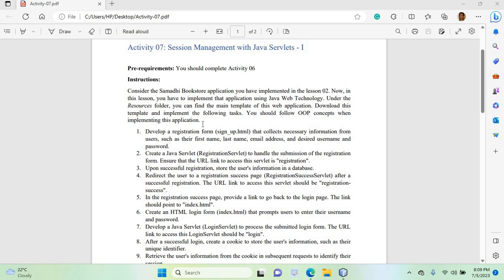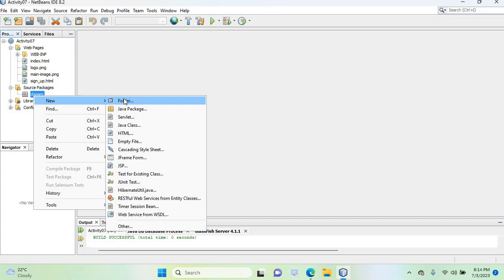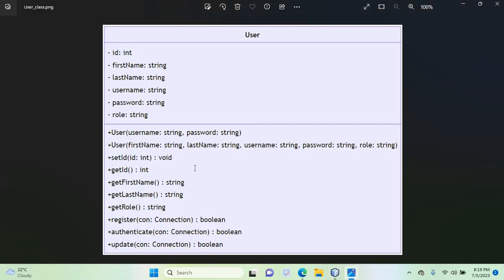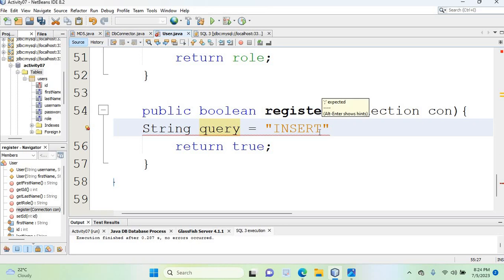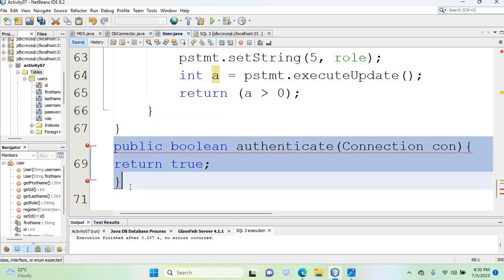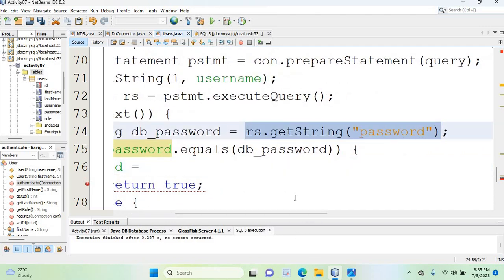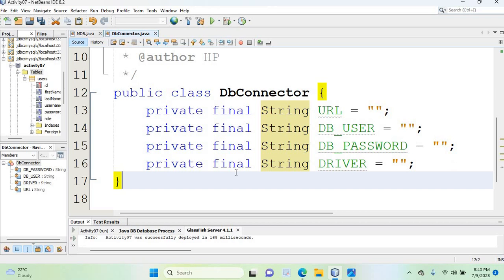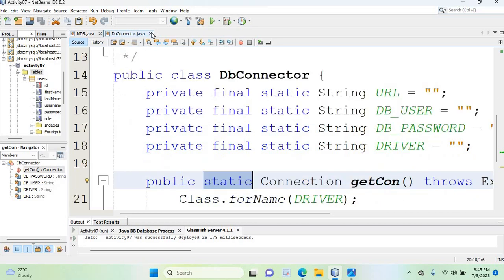Activity 07: Session Management with Java Servlets - I (Part I)